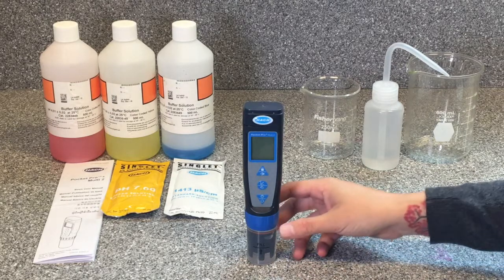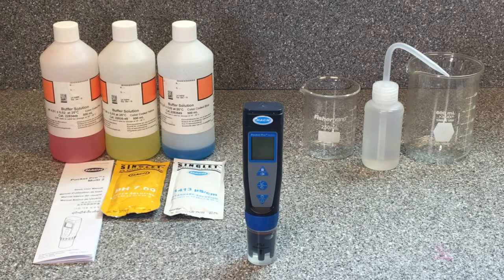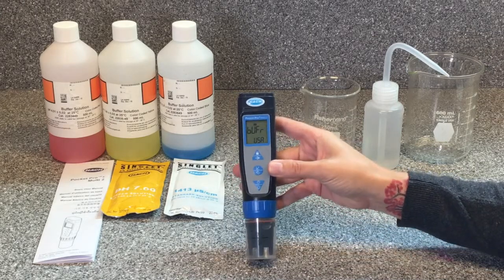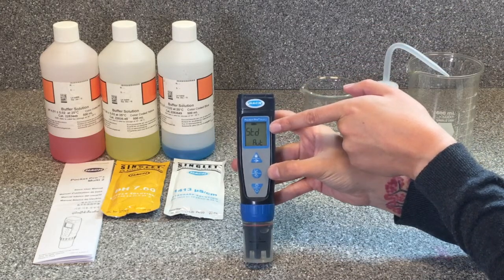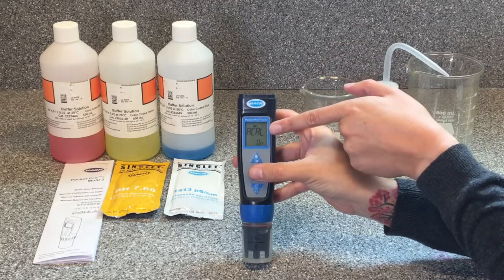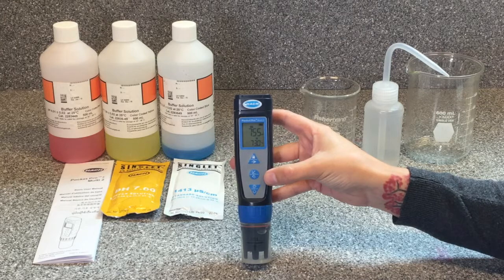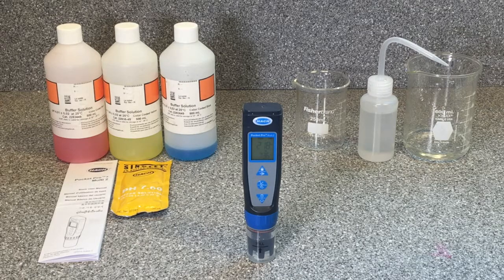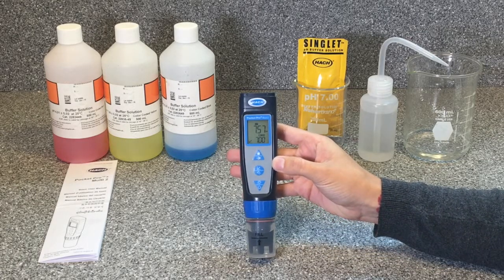How to Calibrate the Hach Pocket Pro+ Multi 2